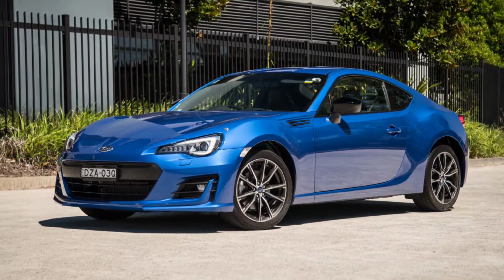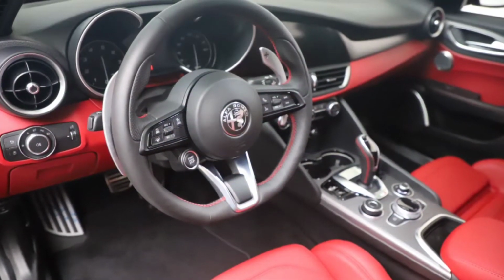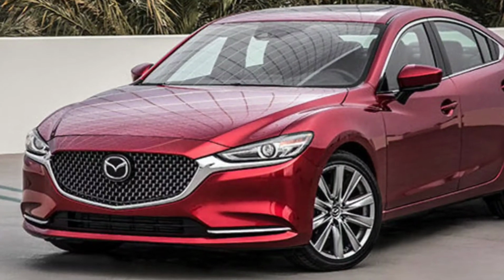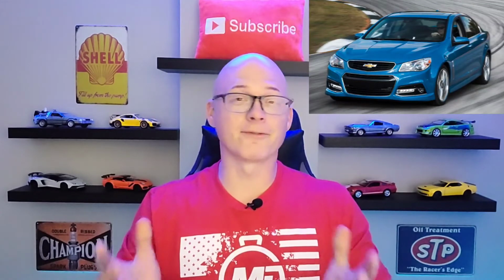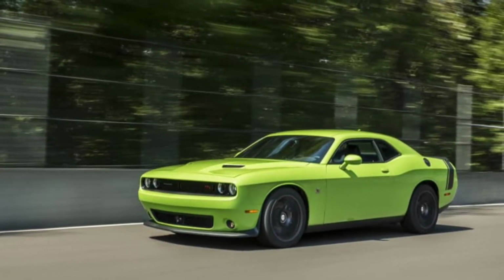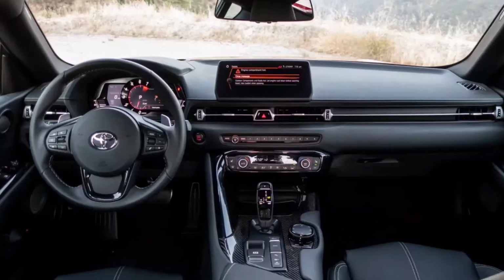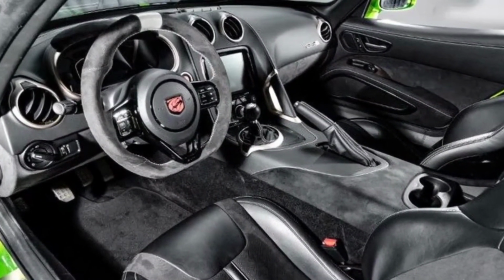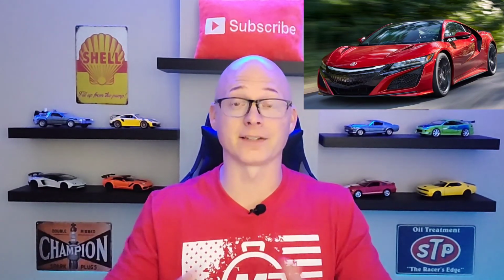Top 10 most UNDERRATED and OVERLOOKED cars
This video I want to talk about my Top 10 list of cars that are UNDERRATED, OVERLOOKED and UNDERAPPRICIATED